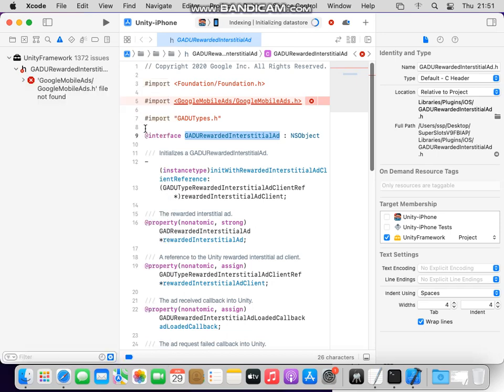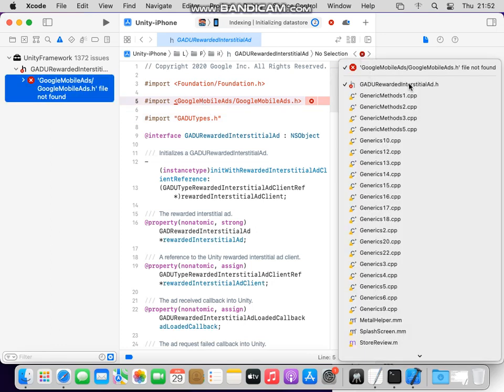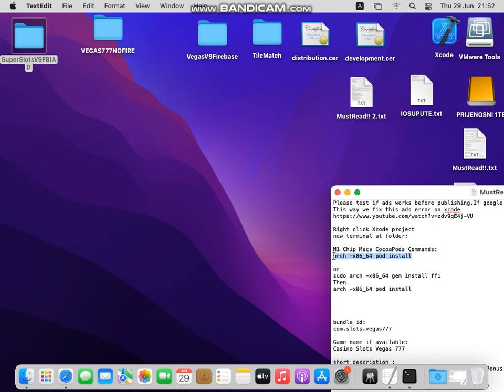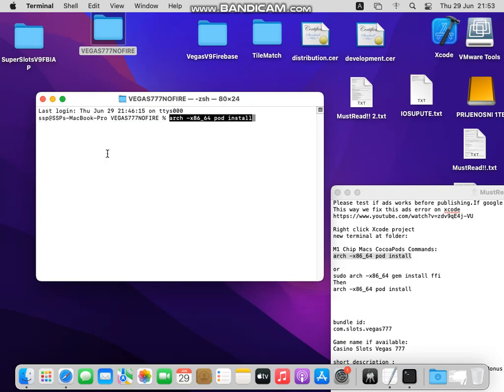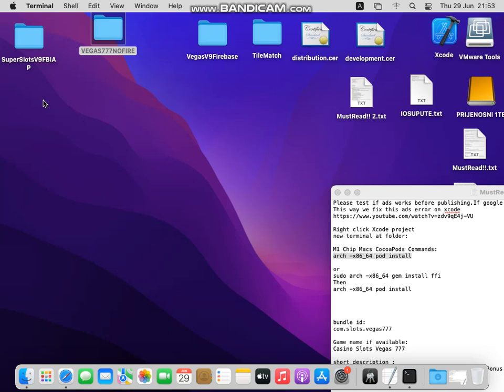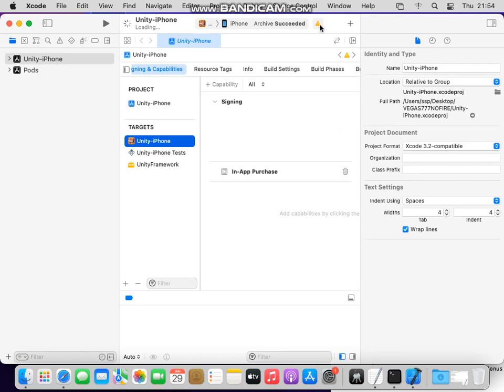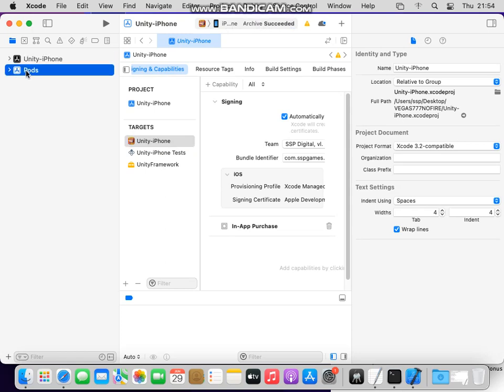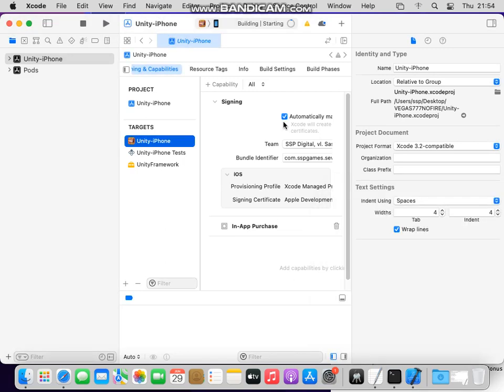Xcode Build GoogleMobileAds/GoogleMobileAds.h file not Found Unity iOS Error Fix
M1 Chip Macs CocoaPods Commands:
arch -x86_64 pod install

or
sudo arch -x86_64 gem install ffi
Then

In this video tutorial, we will walk you through the process of resolving a common error encountered when building Unity projects for iOS using Xcode. The error message "'GoogleMobileAds/GoogleMobileAds.h' file not found" can be frustrating, but fear not! We have a solution for you.

We will guide you step by step on how to fix this Xcode build error by integrating Google Mobile Ads correctly into your Unity iOS project. This error often occurs when the necessary frameworks and dependencies are not properly configured or linked in Xcode.

Our tutorial will cover the following topics:

    Introduction to the 'GoogleMobileAds/GoogleMobileAds.h' file not found error and its implications.
    Analyzing the causes of the error, such as missing frameworks or incorrect configurations.
    Gathering the necessary resources, including the latest version of the Google Mobile Ads SDK.
    Opening your Unity project in Xcode and navigating to the build settings.
    Adding and configuring the required frameworks and dependencies in Xcode.
    Verifying the build settings and ensuring the correct paths are set.
    Compiling and testing your project to confirm the error has been resolved.

By the end of this tutorial, you will have a clear understanding of the steps required to fix the Xcode build error related to the 'GoogleMobileAds/GoogleMobileAds.h' file not found issue. You'll be equipped with the knowledge to overcome similar errors in future Unity iOS projects.

Don't let Xcode build errors discourage you from integrating Google Mobile Ads into your Unity projects. Watch our tutorial and get back on track to successfully monetizing your iOS applications with Google Mobile Ads!